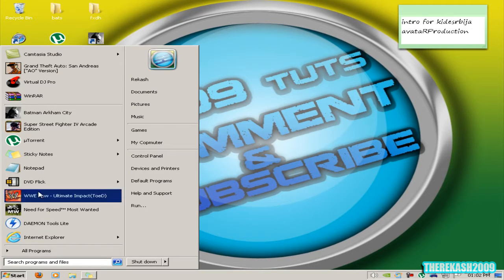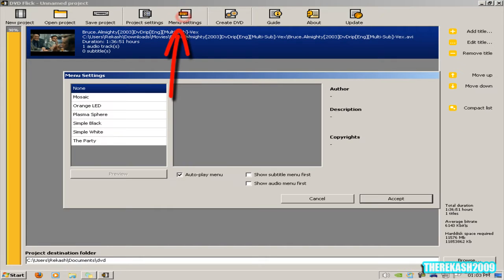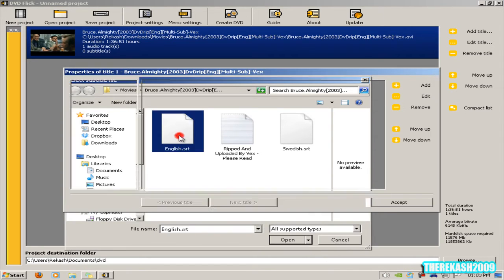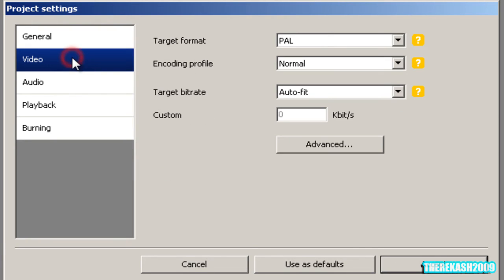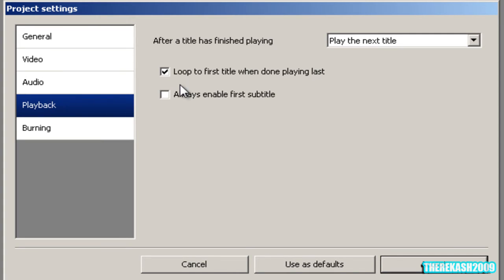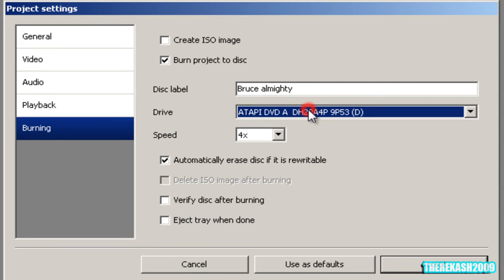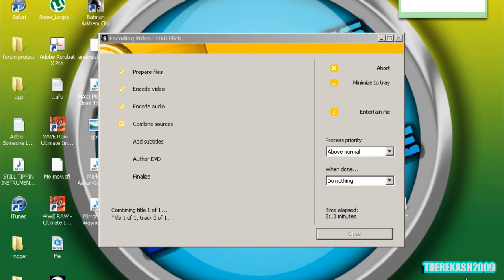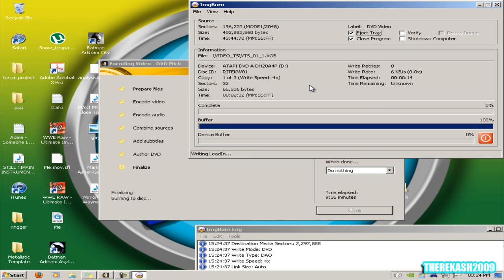How to burn Videos to a CD or DVD that plays